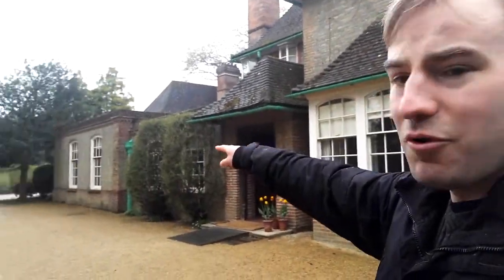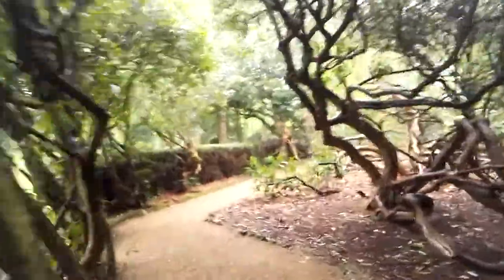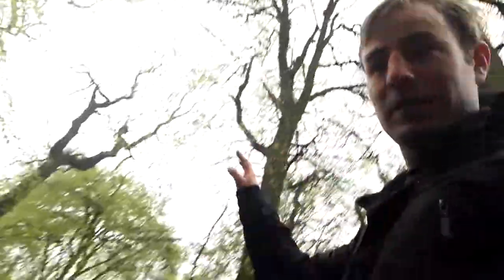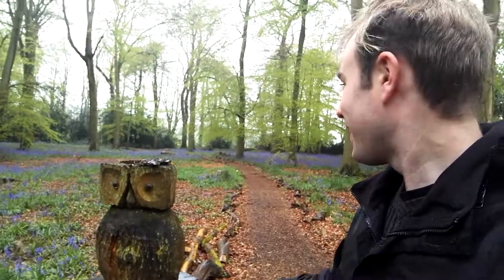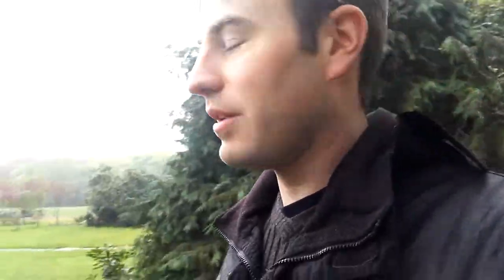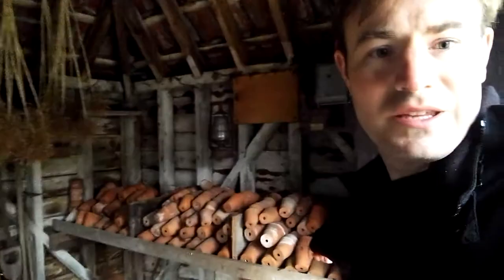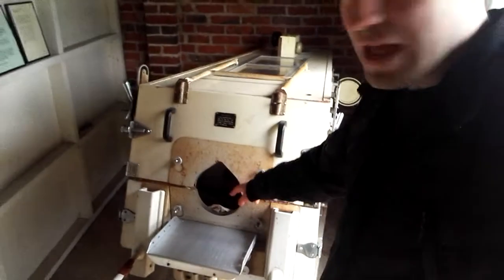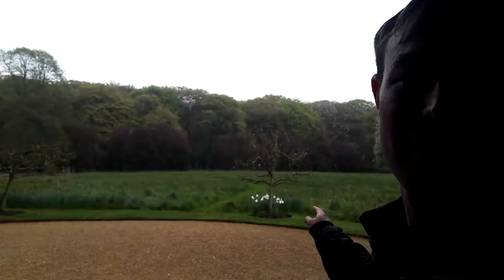Exploring the gardens and woodland at Nuffield Place!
Exploring the gardens and woodland at Nuffield Place! The home of William Morris of Morris Motors. Nuffield Place is in the village of Huntercombe, Oxfordshire. Nuffield Place is in the care of the National Trust.